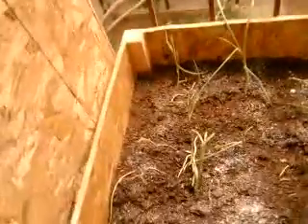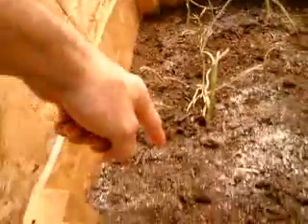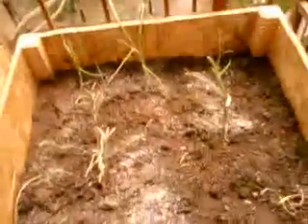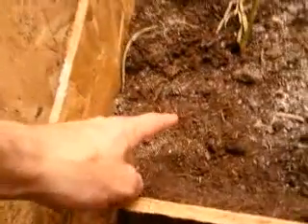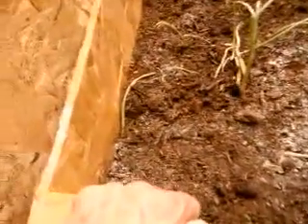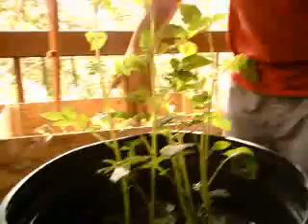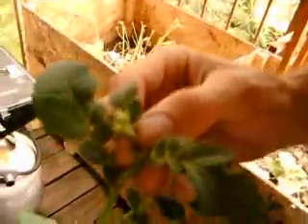Garden update 1